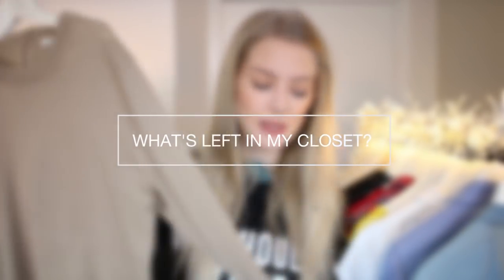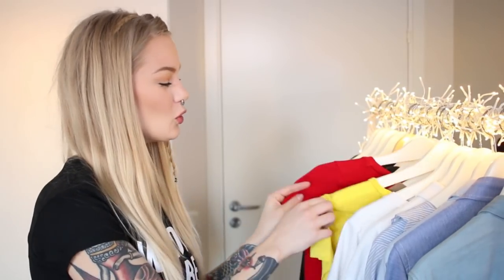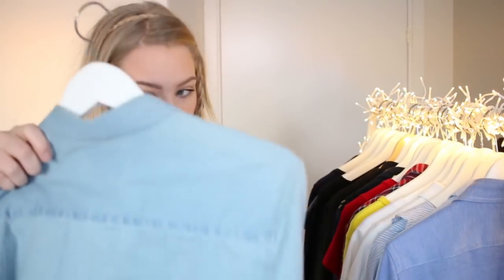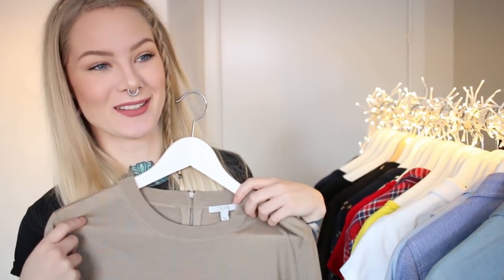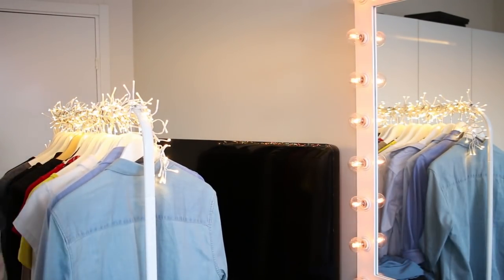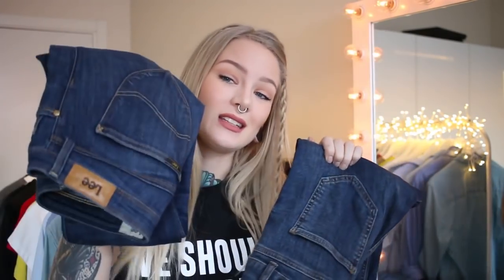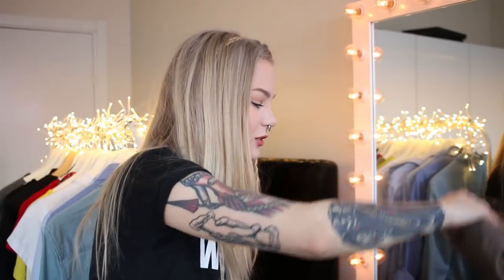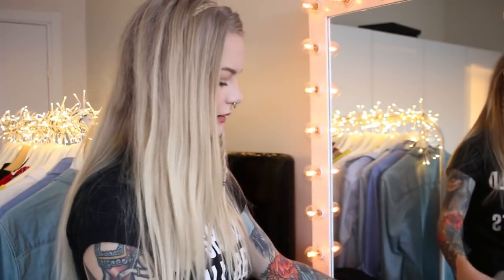My Minimalism Journey: What's Left In My Closet?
♥ In today's video I go through ALL the clothes I own after doing my huge decluttering in the first episode of my Minimalism Journey series!

· SOCIAL MEDIA ·

· FAQ ·

♥ What camera do you use? Canon EOS 70D + Canon Legria Mini (vlogging)

· FOR COMPANIES ·

♥ Katrin